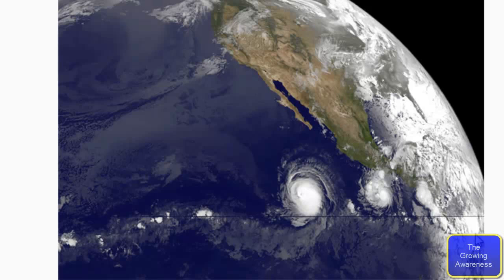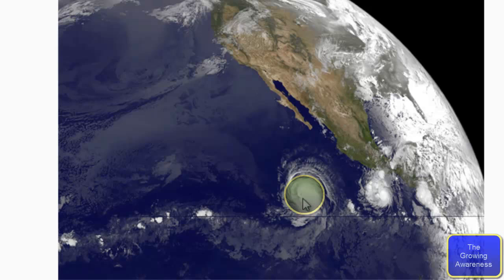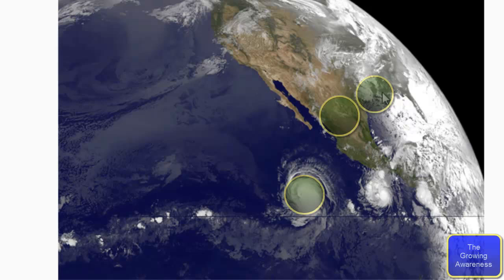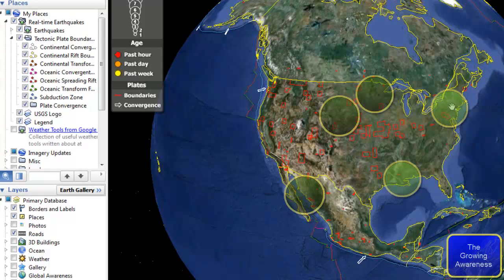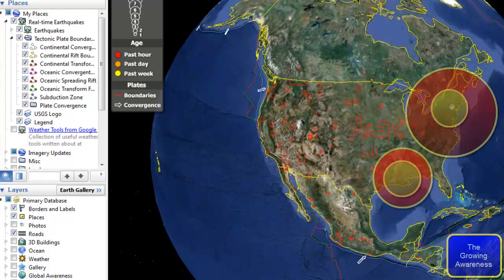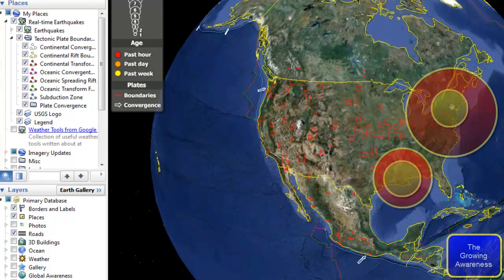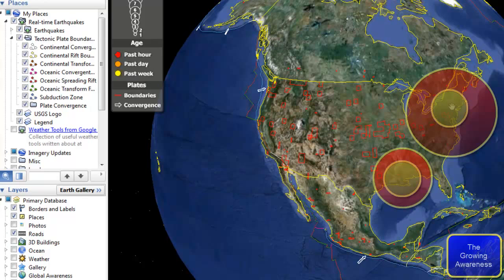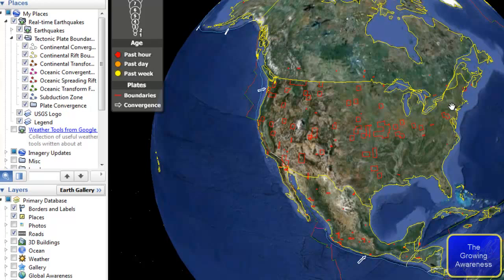Explination Of What A Super Storm Is 10-31-2012